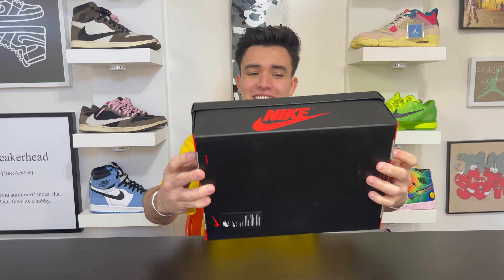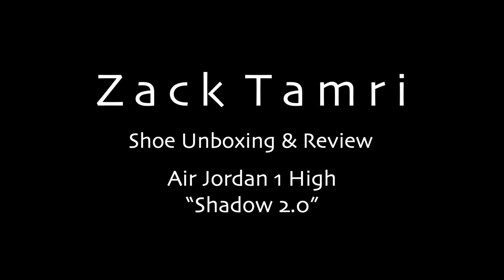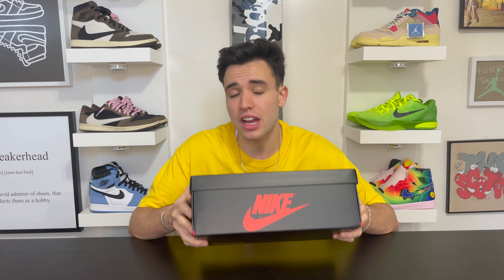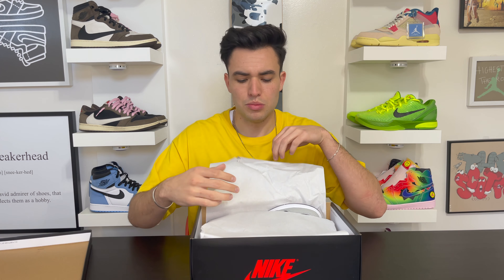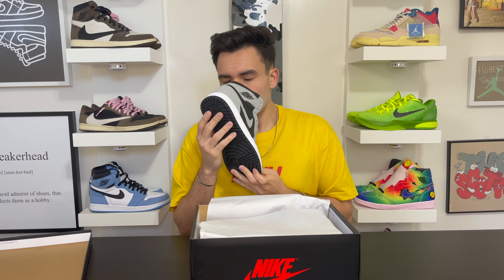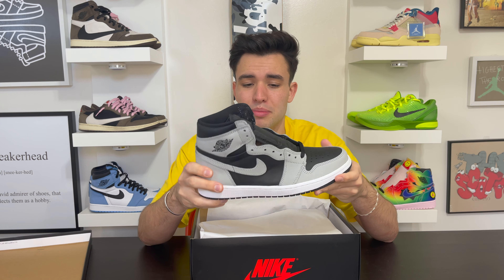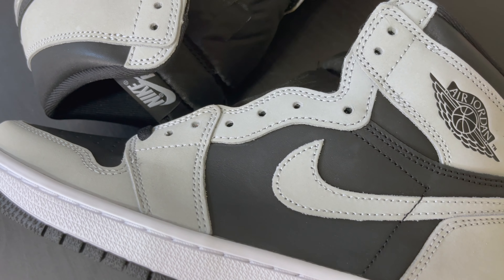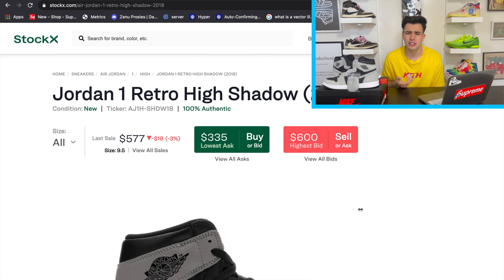SELL OR HOLD!? AIR JORDAN 1 HIGH "SHADOW 2.0" UNBOXING | 2021 SNEAKER UNBOXING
SELL OR HOLD!? AIR JORDAN 1 HIGH SHADOW 2.0 UNBOXING | 2021 BEST SNEAKER UNBOXING
Today at Tamsters Kicks we have an Unboxing Air Jordan 1 High Shadow 2.0 Video! Shadow 2.0 Air Jordan 1 Unboxing, these 2021 Air Jordan 1 High Shadow Shoes just released. (Not the Air Jordan 1 OG Shadow but the Jordan 1 Shadow 2.0) Nike Snkrs App 2021 Dropped these and I Copped! In this 2021 Sneaker Unboxing video I breakdown the release, materials, and  review these Shadow Jordan 1s. I love these Shadow 2.0 Air Jordan 1 Shoes so I made this video to show you a 2021 Sneaker Unboxing. If you like the Air Jordan 1 High Og Shadow Shoes, CHECK OUT THIS VIDEO!